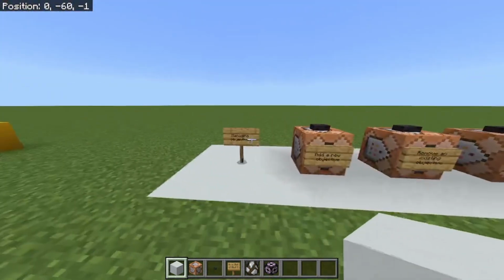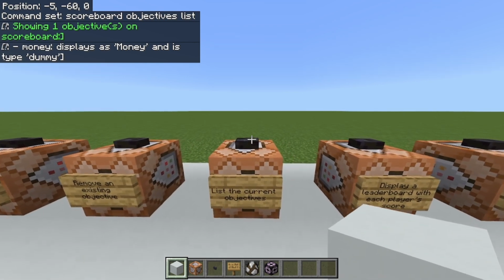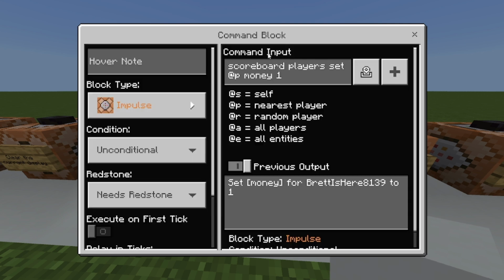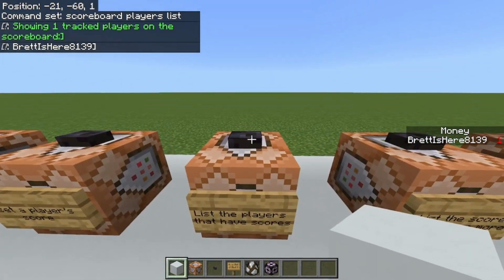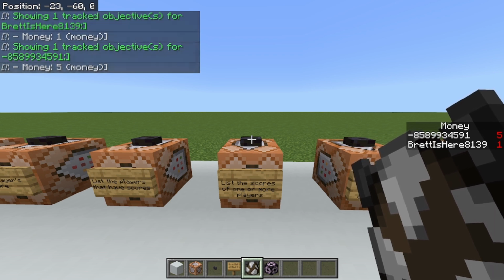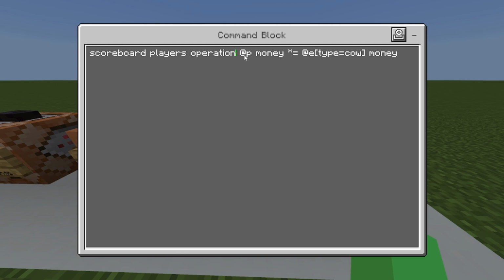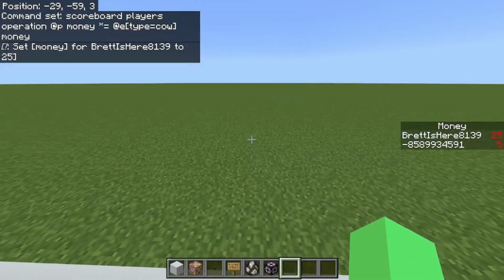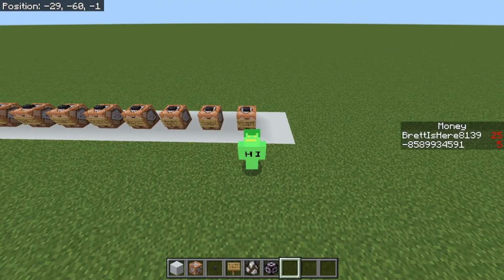How to master Minecraft's second most useful command!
What's up guys!  We're back with another command tutorial in just a day, and it's going to be about the /scoreboard command, Minecraft's(second) most useful command!  This video will be the first in the scoreboard series, where I explain scoreboards and cover some uses for them.